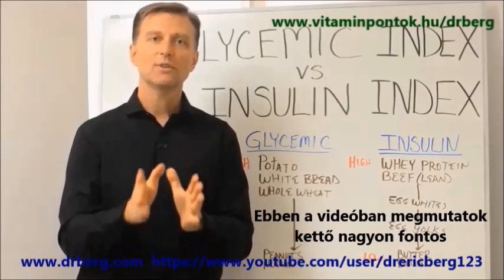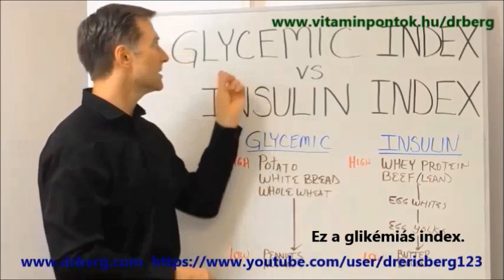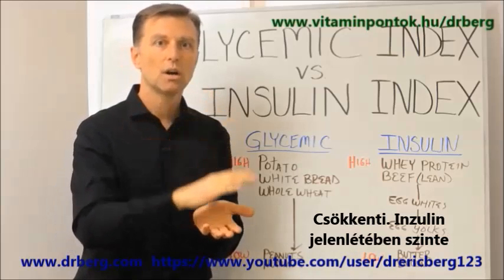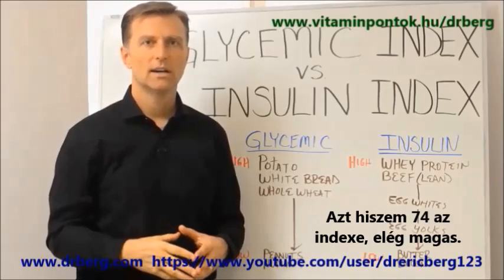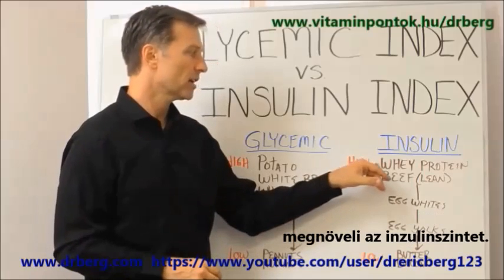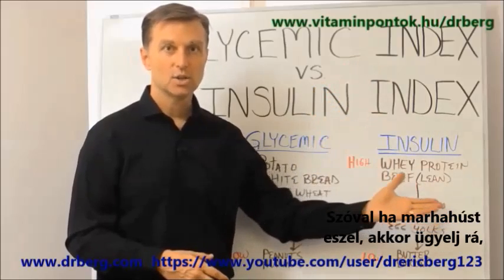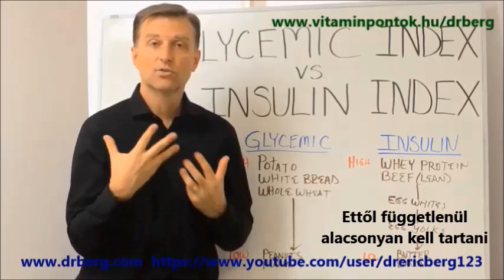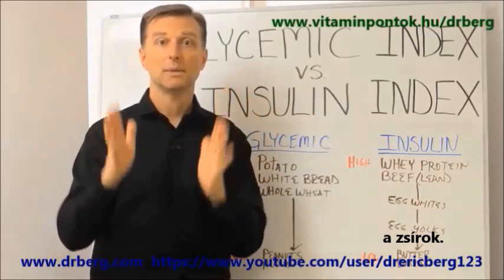Dr.Berg: Glikémiás index VS. inzulin index NAGYON ÉRDEKES!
Dr. Berg technológiája Magyarországon: vitaminpontok.hu/drberg

Ebben a videóban Dr. Berg a glikémiás és az inzulin indexről beszél.

Ki Dr. Eric Berg?
Dr. Berg 50 éves kiropraktőr, aki a helyes táplálkozással és természetes módszerekkel elért fogyásra specializálódott. A magánrendelője a Virginia állambeli Alexandriában van. A kliensei között megtalálhatóak az USA kormányának és igazságügyi minisztériumának vezető tisztségviselői, nagykövetek, orvosok, prominens cégek magas szintű vezetői, tudósok, mérnökök, professzorok és más emberek az élet minden területéről. Ő a szerzője az "A zsírégetés 7 törvénye" című könyvnek, amely 2011 januárjában jelent meg a KB kiadónál. Dr. Berg kiropraktőröket, orvosokat és egészségügyi szakembereket tanít meg a módszerére, idáig több mint 2500 egészségügyi dolgozót képzett ki. Aktív tagja az Endokrinológia Társaságnak, és a Howard Egyetem részmunkaidős adjunktusa is.

Magyarországon a budapesti Vitaminkirály Szaküzletekben, már két Dr. Berg egészség-technológiát végzett munkatárs segíti az embereket.

Dr. Berg nem diagnosztizál, gyógyít vagy előz meg egészségügyi problémákat; csupán segít egy egészséges életmód kialakításában, amivel ezek elkerülhetőek. Ebben együttműködik a hozzá fordulók orvosaival, akik odafigyelnek a gyógyszeres kezelésre.

Ez a videó nem orvosi tanácsadás, hivatalos diagnózis, vélemény, kezelés vagy szolgáltatás nyújtása céljából jött létre. Dr. Berg a videóiban, a blogján és a weboldalán tanácsokat ad neked és orvosodnak, és általános tájékoztatást nyújt. A videóban és az oldalon, illetve az egyéb oldalakra mutató linkeken található információ nem helyettesíti az orvosi és gyógyszeres kezelést, és nem váltja ki az orvosi, illetve egyéb egészségügyi szolgáltatóval végzett konzultációt. A Vitaminkirály Kft. munkatársai és Dr. Eric Berg nem vonható felelősségre az ezen a videón vagy oldalon keresztül szerzett tanácsért, gyógykezelésért, diagnózisért vagy egyéb információért, szolgáltatásért és termékért.